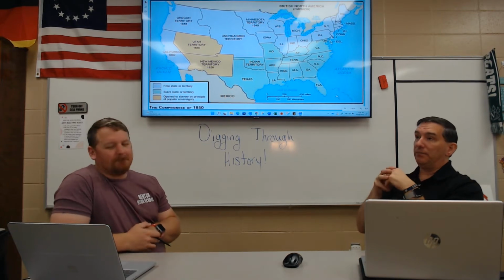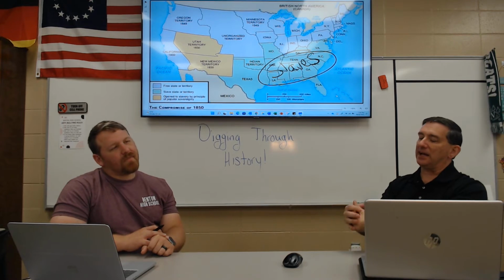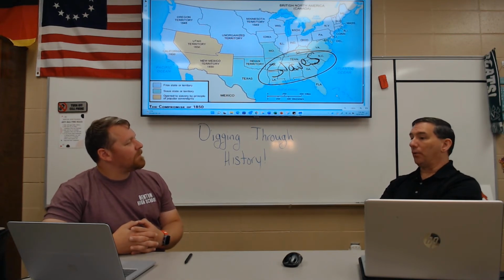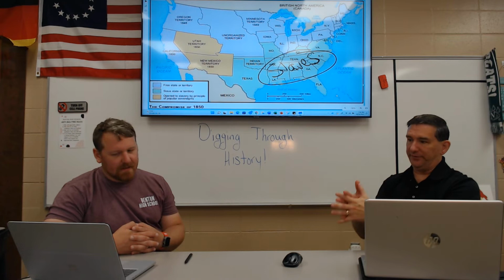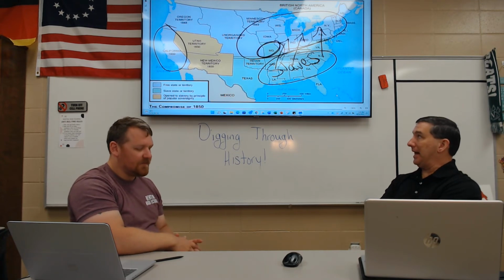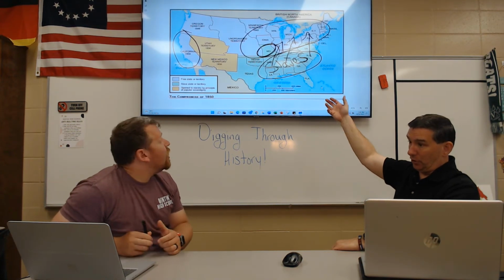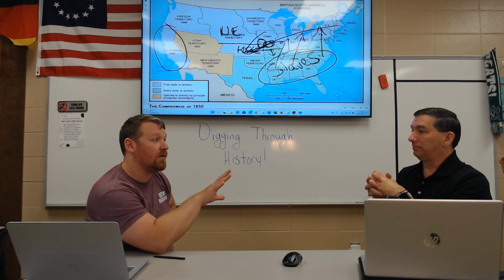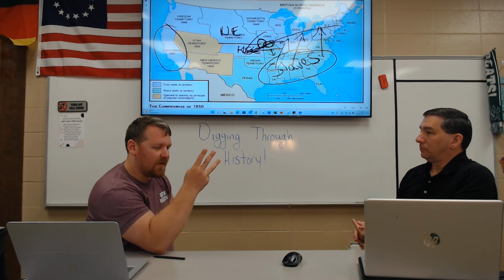Episode 4 Buildup to the Civil War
The causes of tensions and the conflicts of the antebellum period.